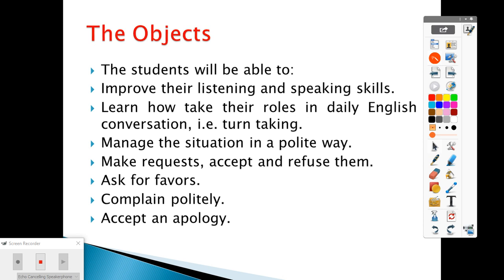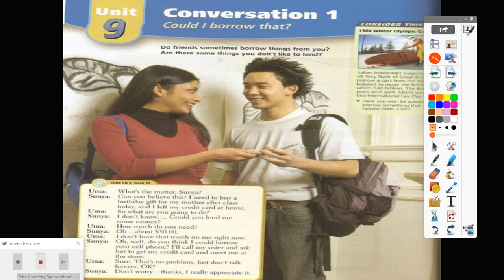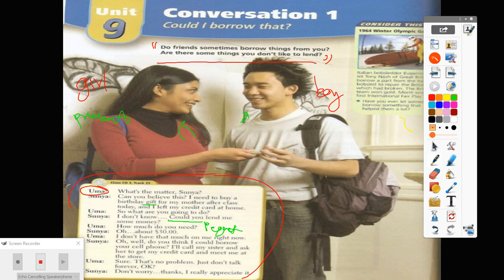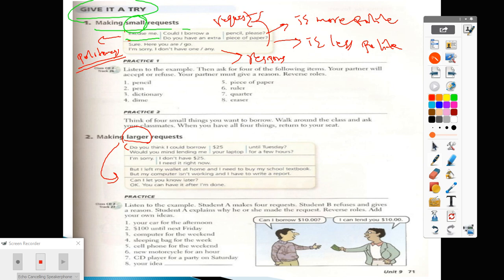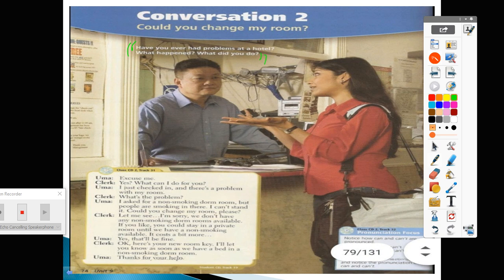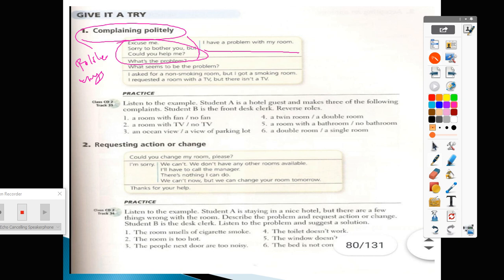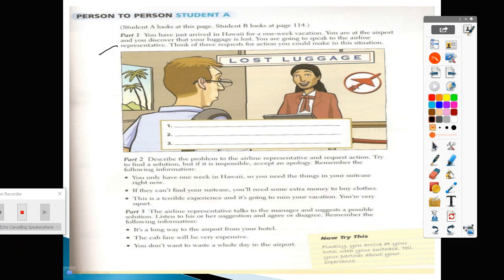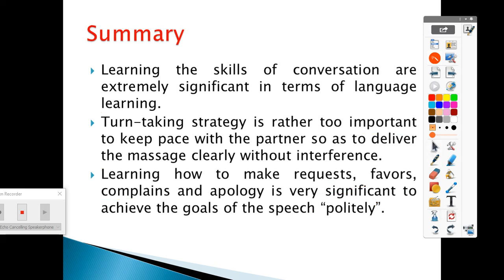المحاضرة التفاعلية لقسم اللغة الانجليزية كلية المستقبل الجامعة المرحلة الاولى مادة المحادثة 1.